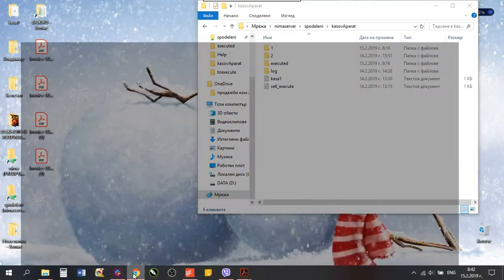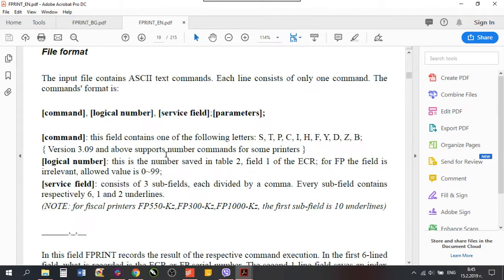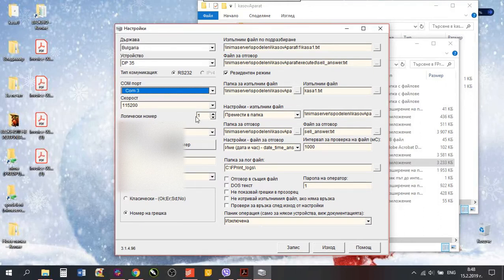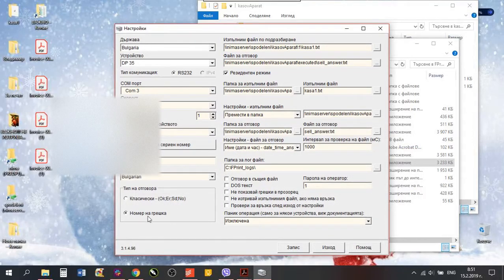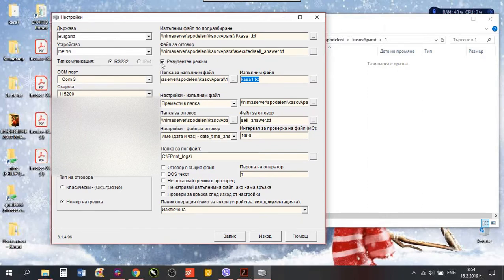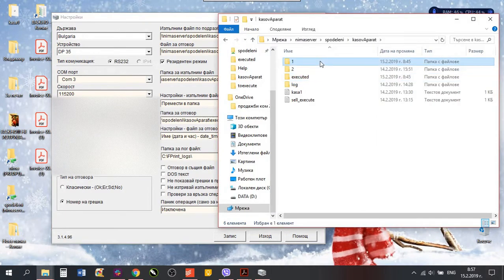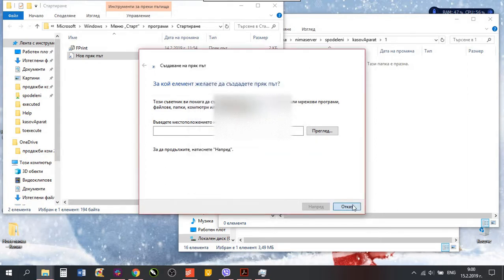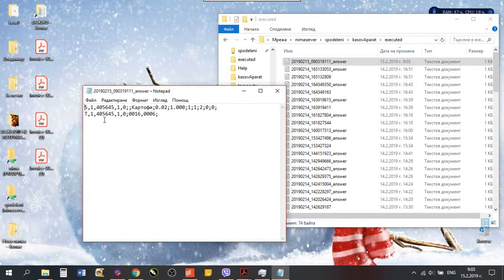How to setup Datecs to print from computer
My links

How to setup Datecs cash register with your computer in order to print receipts from your software